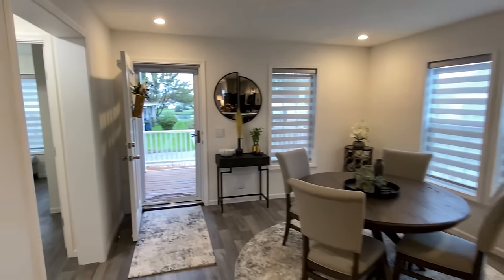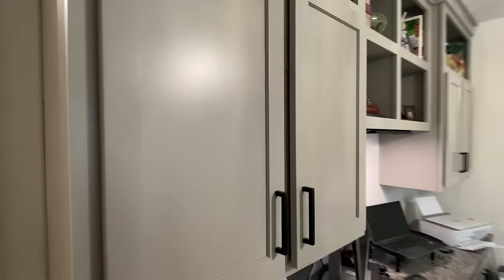This WHOLE setup from FRONT 2 BACK is AMAZING! Mobile Home Tour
Ya'll, I have quite the manufactured home setup tour for you today! Stayed tuned I toured several brand new prefab home models I toured here and will be coming soon! Hey friends, this is Chance with Chance's Home World and we have a multi section mobile home video tour video for you and this model is top of the line!

This prefab house also has several different options and is built as a hud manufactured home! The manufacturer for this house is Champion Homes. The model for this home is the “Advantage 2868 245.” This home has 3 bedrooms and 2 bathrooms and has roughly 1,700 square foot. This model is located in a community outside of Detroit, MI. Let me know what you think about the video! I hope you enjoy this mobile home walk through video.

Suggested or estimated prices are based on the home only and may vary from region to region, some higher, some lower. Additional surcharges may apply at the time of purchase due to fluctuations in material costs or other market changes. Land, options, site work, freight, set-up and additions to the home are not included in pricing. Your purchase contract is with an independent retailer.